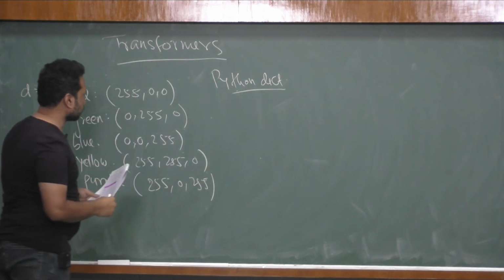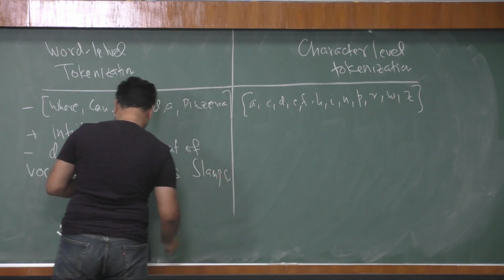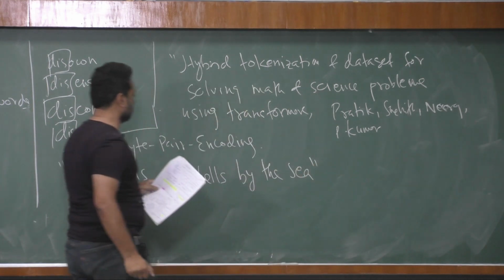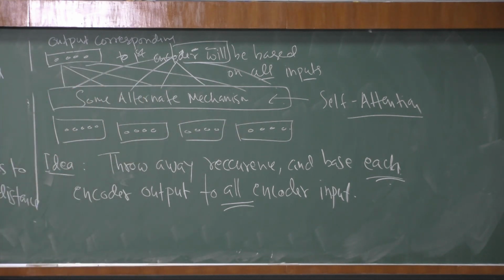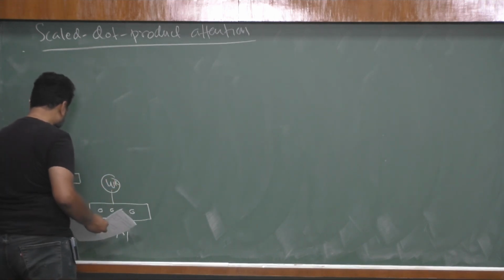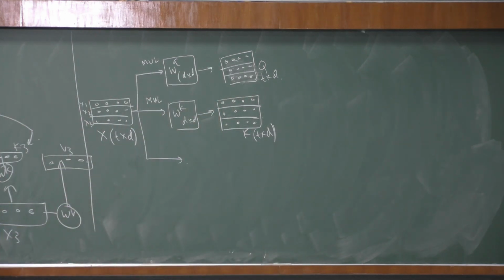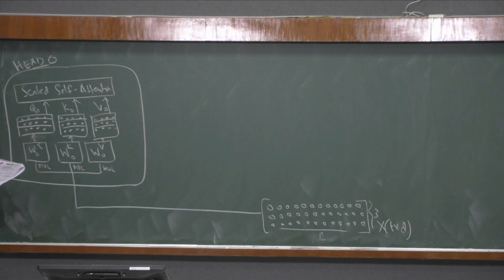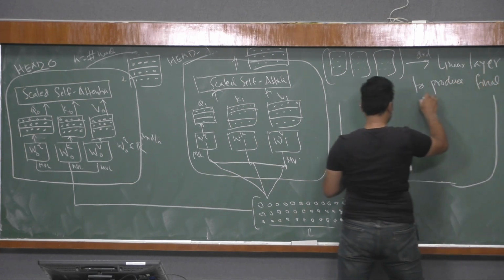Lecture 27: Mathematics of Generative Modelling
Motivation for Transformers. Self-Attention.